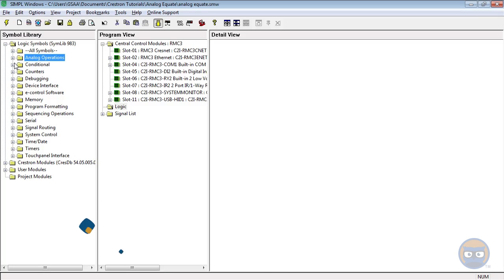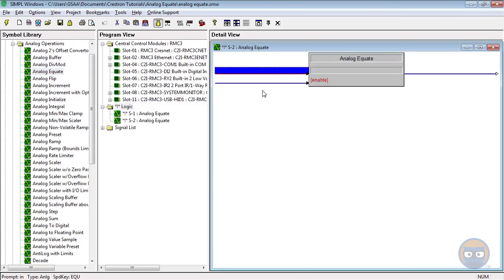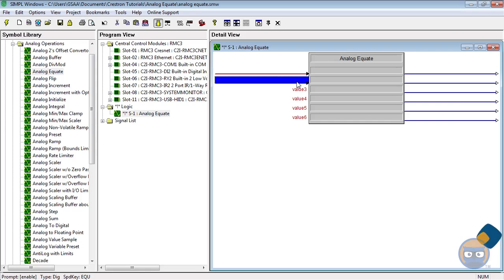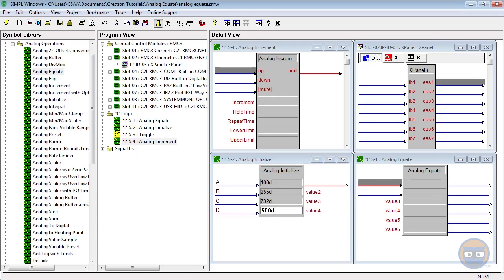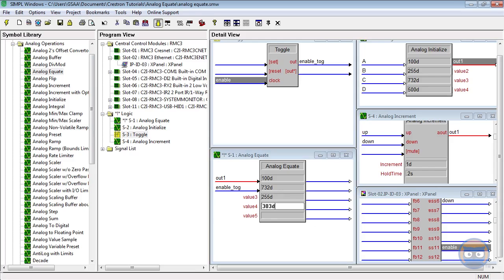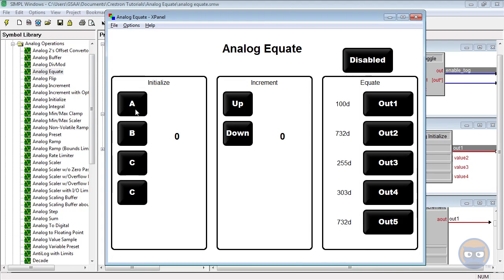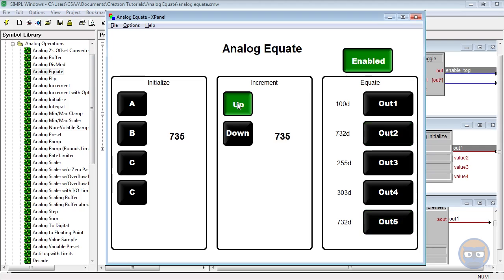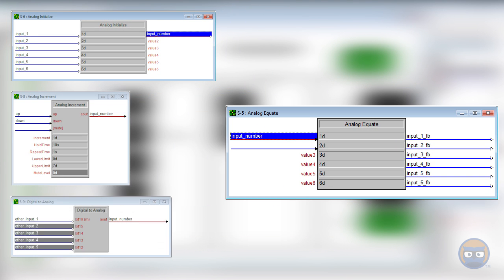Crestron SIMPL Windows ANALOG EQUATE Symbol Tutorial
Review of how the "ANALOG EQUATE" symbol works inside of SIMPL Windows!